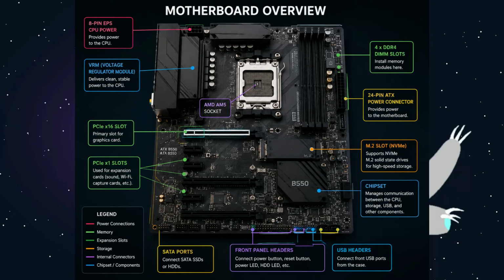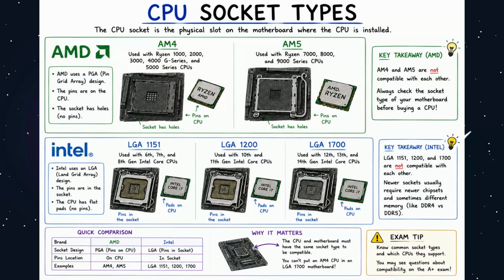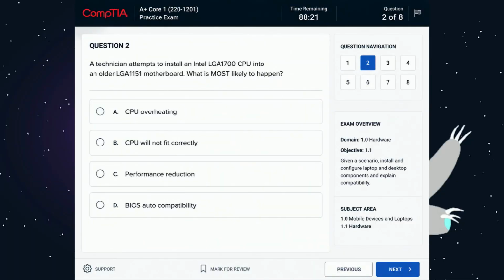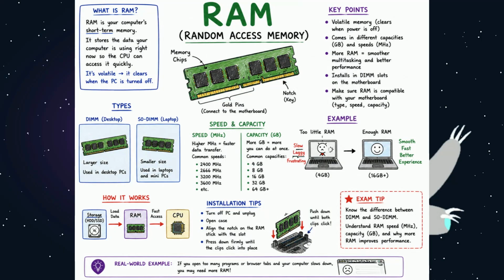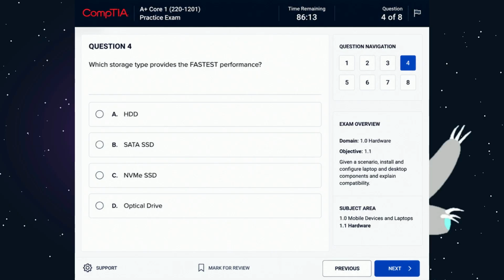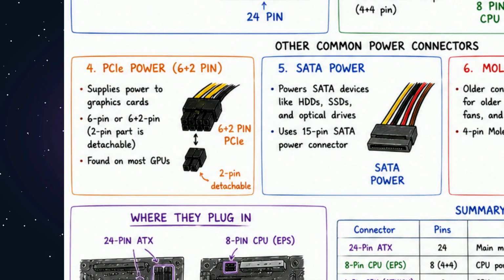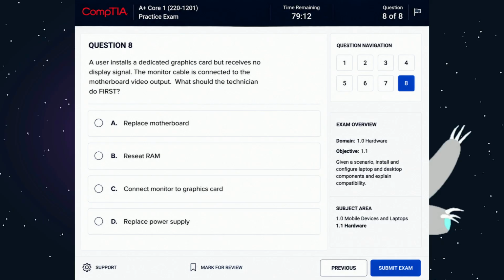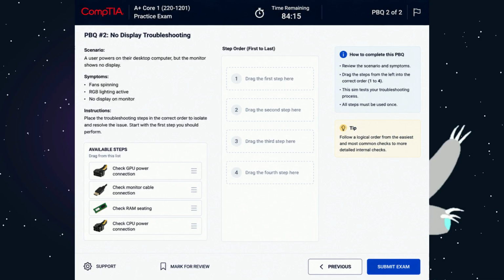Level Up Series: CompTIA A+ Core 1 | How PC Components Connect Together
Welcome back to the Level Up Series!

In Episode 3 of our CompTIA A+ Core 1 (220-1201) training series, we're taking a deeper look inside the computer to understand how all the major hardware components connect and communicate with each other.

Many students can identify a CPU, RAM, or motherboard—but understanding how these components work together is where troubleshooting skills begin. In this episode, we'll cover motherboard architecture, CPU sockets, RAM installation, PCIe expansion slots, power connectors, cooling systems, and real-world hardware troubleshooting scenarios.

We also work through CompTIA-style practice questions, performance-based questions (PBQs), and an interview-style troubleshooting challenge to help prepare you for both the certification exam and real IT support roles.

Topics Covered:
✔ Motherboard Form Factors & Chipsets
✔ CPU Sockets (AM4, AM5, LGA1151, LGA1200, LGA1700)
✔ RAM Slots & Dual Channel Memory
✔ Storage Connections (SATA & NVMe)
✔ PCIe Expansion Slots
✔ Power Connectors (24-Pin ATX, CPU Power, PCIe, SATA)
✔ Cooling & Airflow Fundamentals
✔ Hardware Troubleshooting
✔ CompTIA-Style Questions
✔ PBQ Simulations

Whether you're studying for the CompTIA A+ certification, preparing for your first Help Desk role, or building a stronger foundation in IT, this episode will help you understand how modern PCs actually work.

💬 How many of today's CompTIA questions did you get right?

• Storage Technologies
• Networking Fundamentals
• Mobile Devices
• Virtualization & Cloud Computing
• Operating Systems
• Security Fundamentals
• Troubleshooting & PBQs